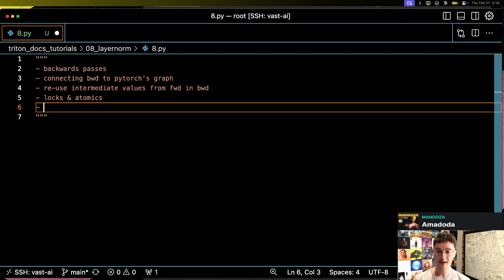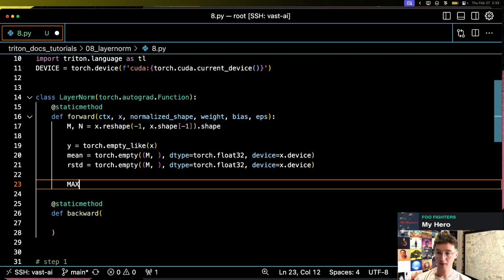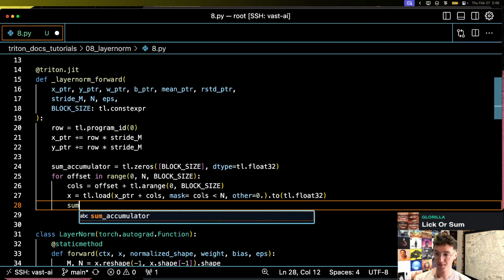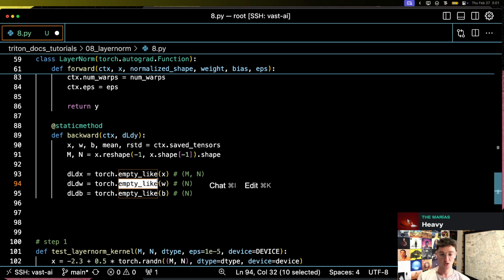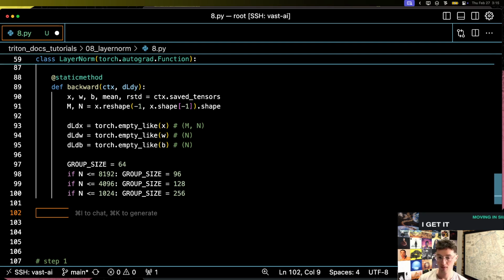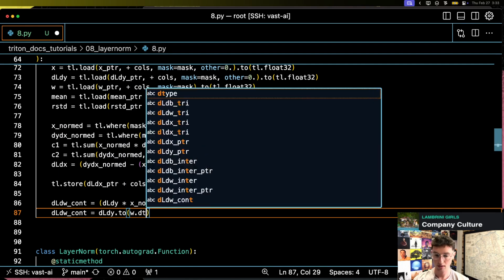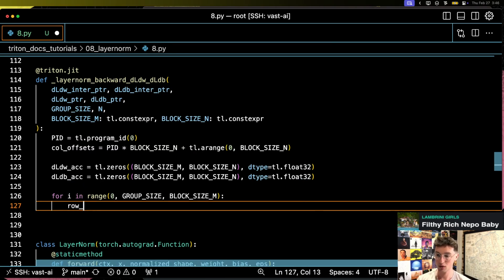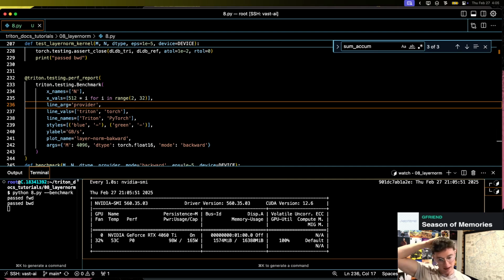Triton GPU Kernels Lesson #8 | Layernorm